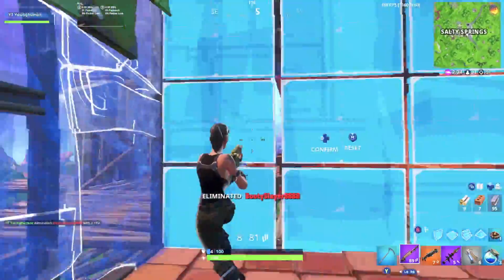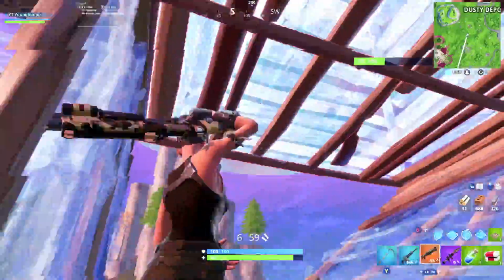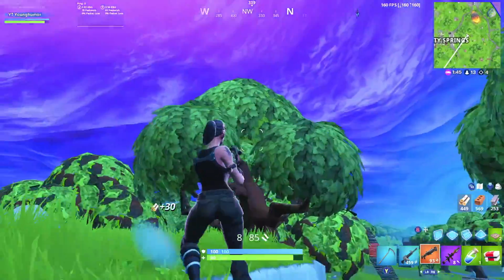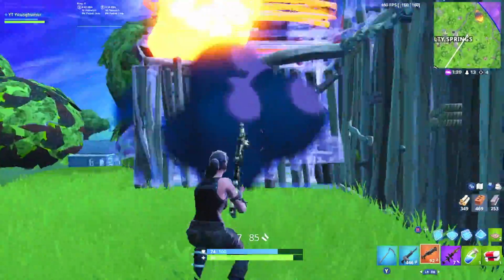How to Have 100% Shotgun Aim Fortnite Tips and Tricks! How to Aim Better in Fortnite Ps4/Xbox Tips!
How to Have 100% Shotgun Aim Fortnite Tips and Tricks! How to Aim Better in Fortnite Ps4/Xbox Tips Season 10! In this video I share my Best Fortnite Tips and Tricks Improve accuracy Ps4/Xbox Fortnite! I show my best Fortnite Tips to improve accuracy in Fortnite console Tips and how to get better using these Fortntie tips! This Fortnite gameplay is in Fortnite Battle Royale season 10! After this video you will learn important Xbox/Ps4 Fortnite Tips like best Sensitivity and shotgun tips!

 Gaming Pc 🔥

Gaming Monitor 🔥

My Settings! 🔥

Editing Tips! 🔥